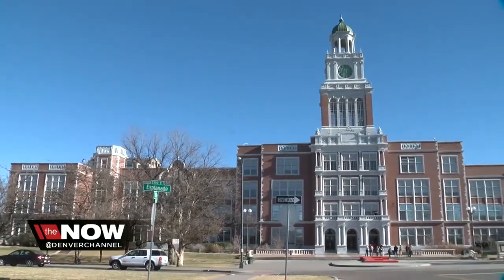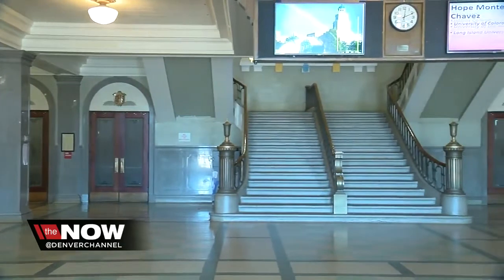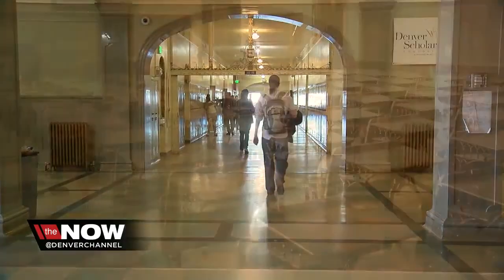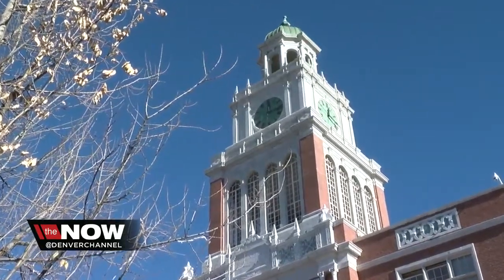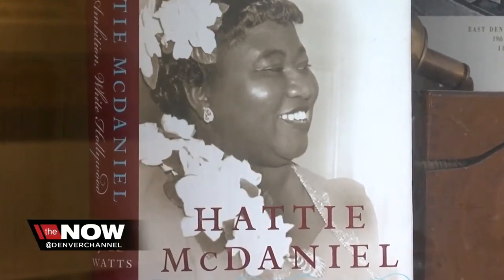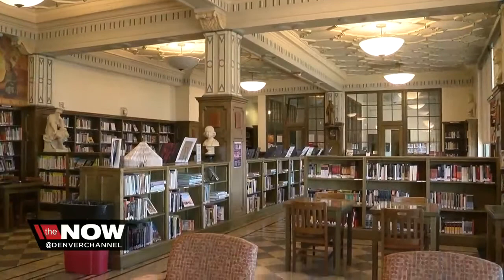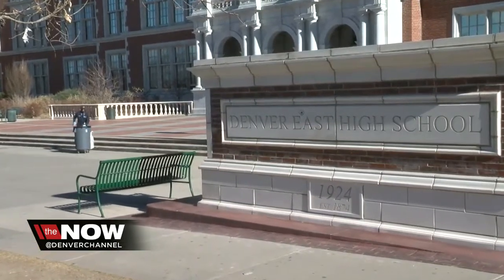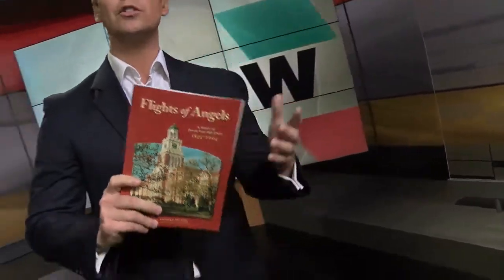East High School's architecture gets national recognition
Denver's East High School listed among the best by Architectural Digest.